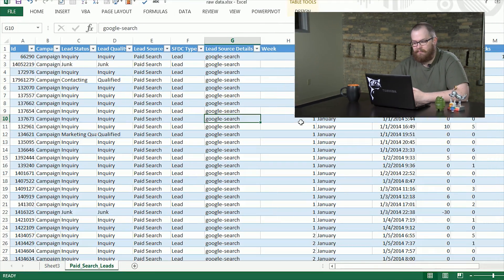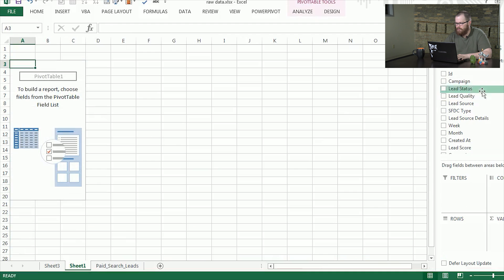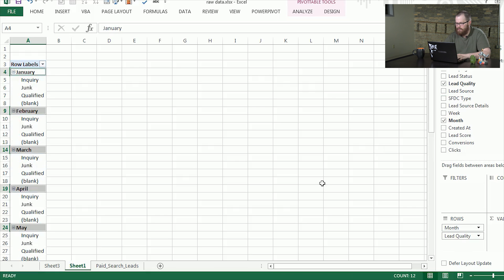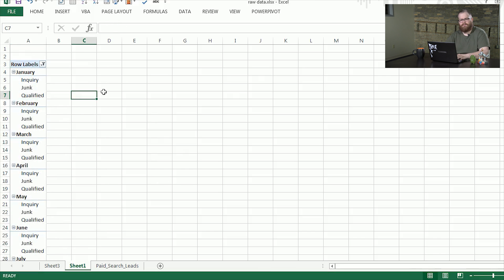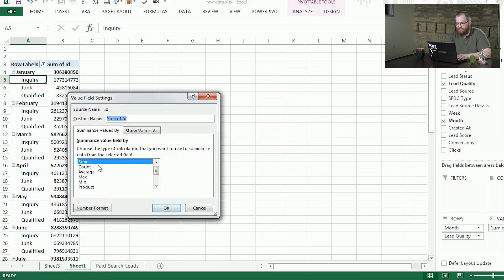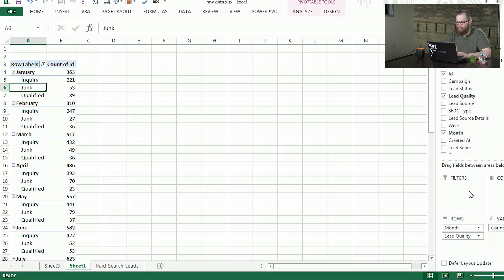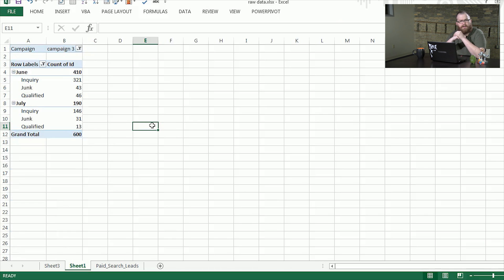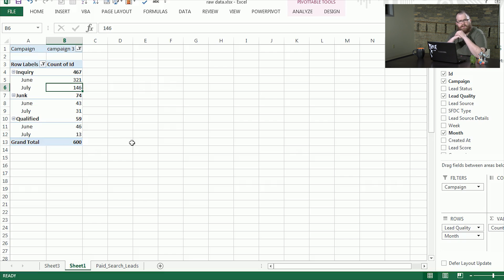Deep in the Sheets Ep. #10: Pivot Tables 101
A quick look at the basics of a pivot table.

An aimClear Production

Written & Presented by Dion Plakos
Filmed, Directed & Edited by Nate Kruse
Production Coordination by Manny Rivas

“Deep in the Beats”
Written by Jake Taylor & Nate Kruse
Produced by Nate Kruse & Marty Weintraub